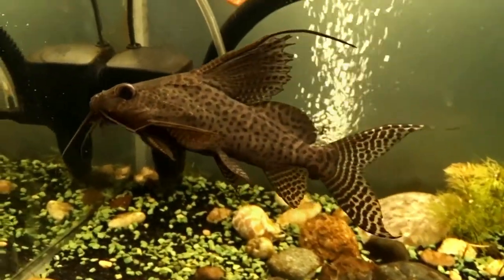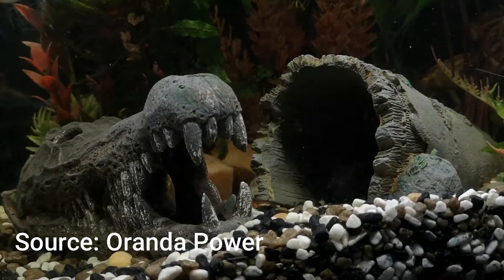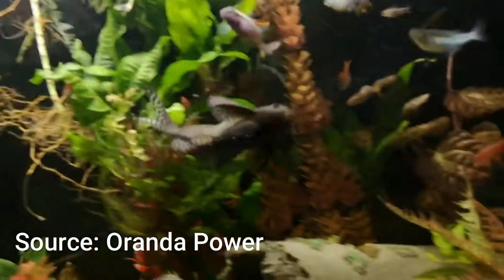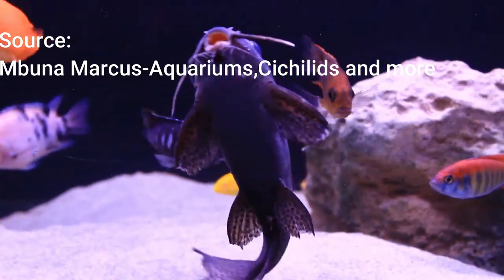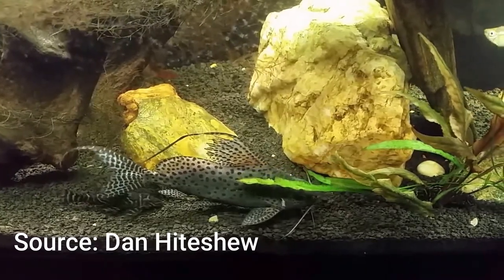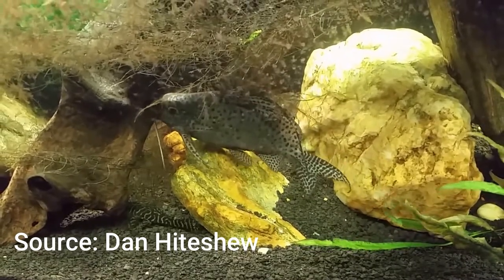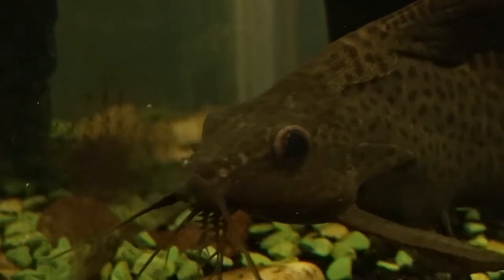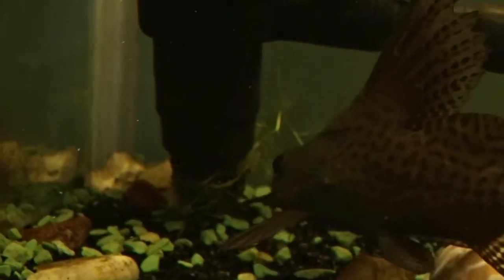Why Featherfin squeakers are the best bottom feeders? And will they be perfect for you?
What's up guys welcome to another episode and today I will be telling you if feather fin squeakers will make the perfect fish for you and why they are the best bottom feeders.

Gear used : Sony HSX350

Recording software: Adobe audition
Editing: Filmora9/Adobe premiere pro